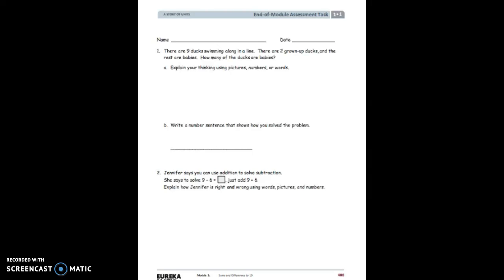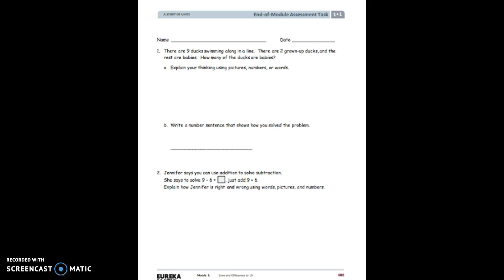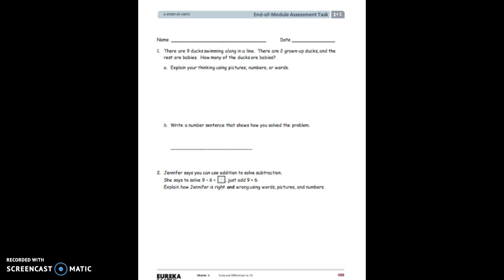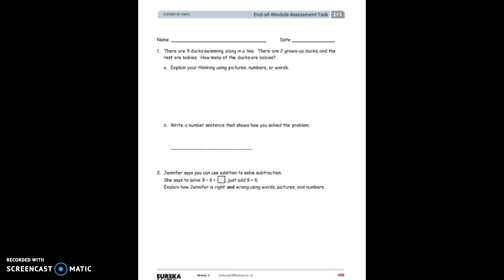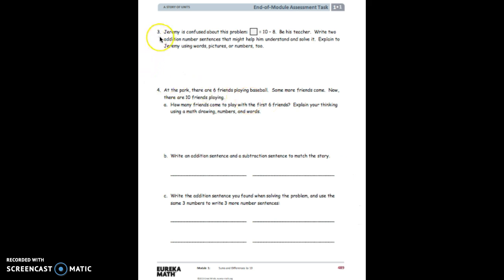End of Module 1 First Grade